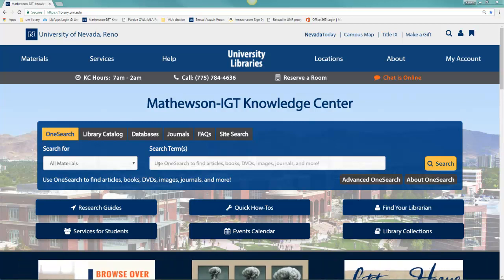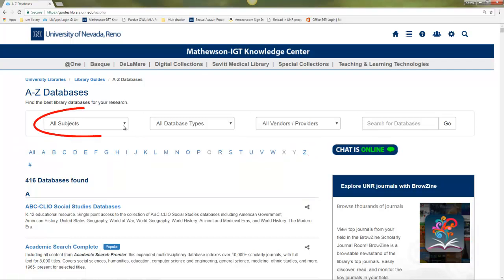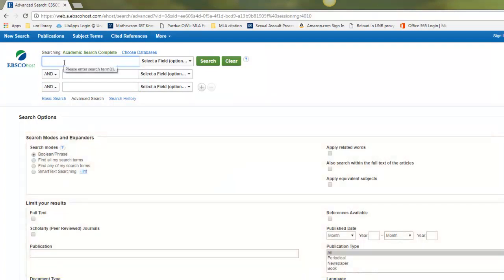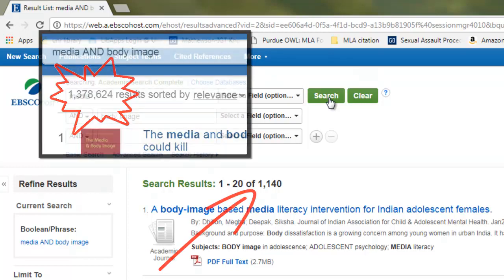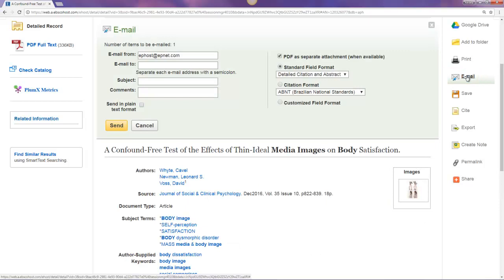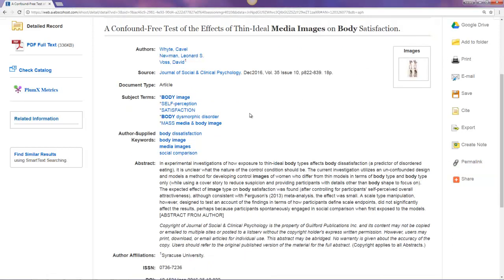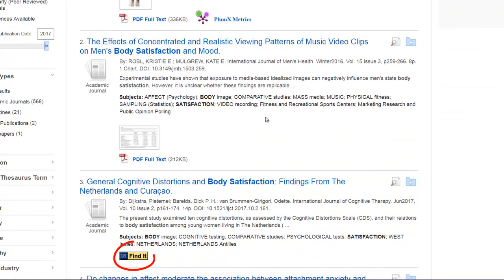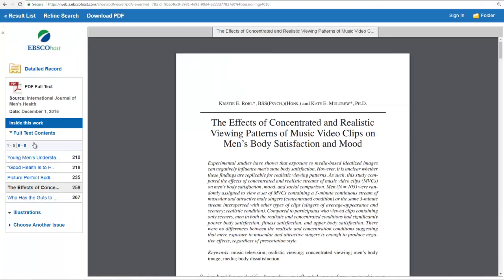ASC Database Demo